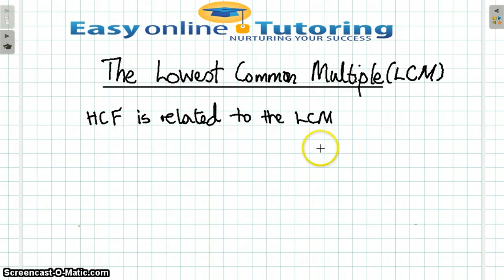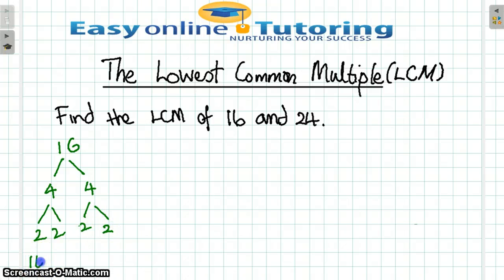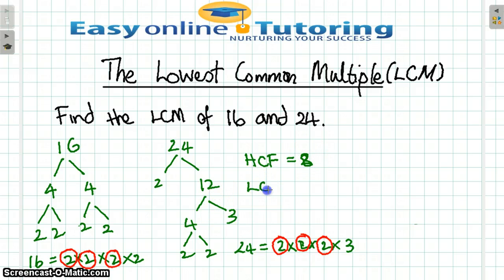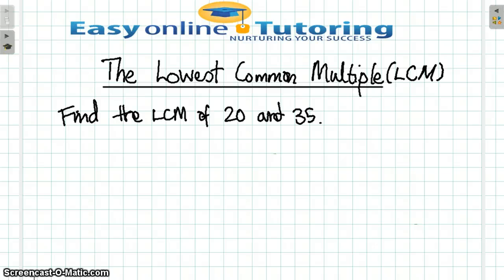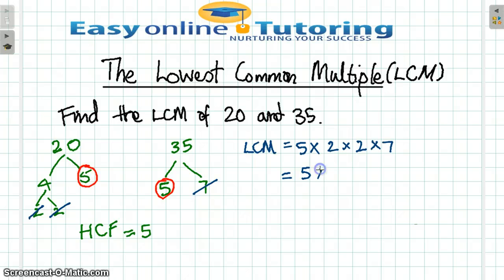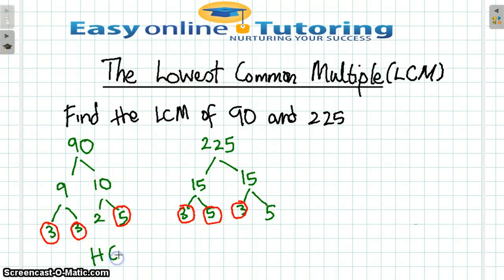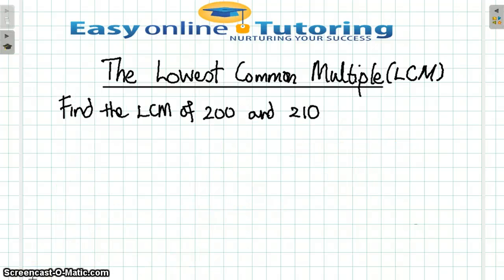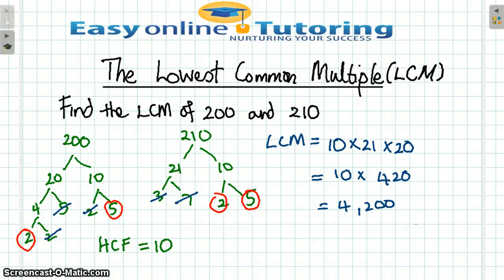The Lowest Common Multiple Tutorial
Using HCF to work out the LCM of pairs of numbers. An easy to understand method. For more tips and tutorials like this